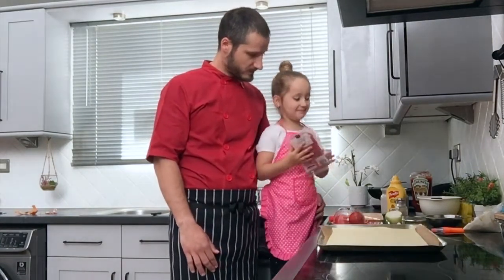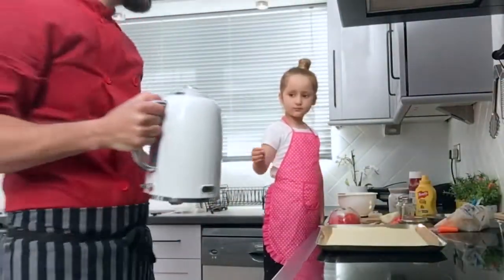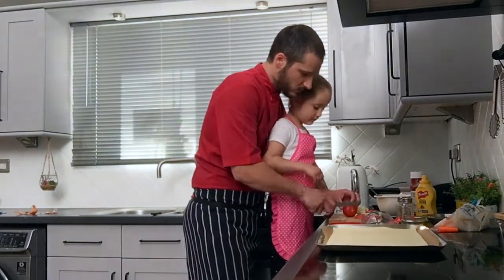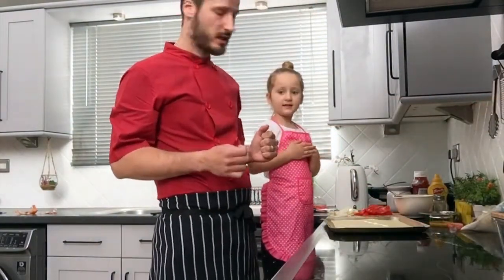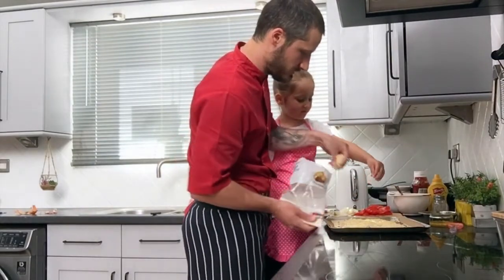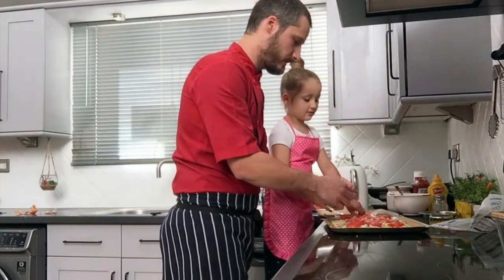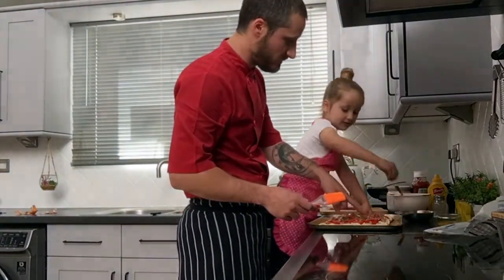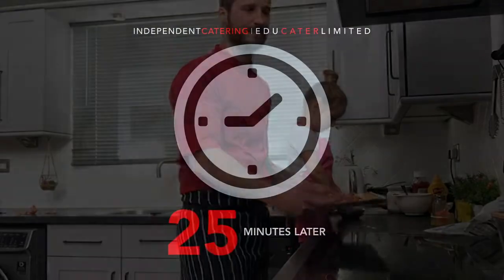EASY HOME COOKING FOR ALL THE FAMILY - #7 - HEALTHY PIZZA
Independent Catering Chef Rad assisted by his daughter Kayra show you how to make easy healthy pizza at home, using a puff pastry base.

Ingredients
1 puff pastry sheet (325grams)
2 tablespoons of tomato paste
1 clove of garlic
Dash of mustard
Dash of ketchup
Dash of hot water
1 teaspoon of sugar
Oregano

Topping
2 small or 1 large tomato
200grams of grated mozzarella
1/2 an onion
5 slices of salami (shredded)
1 egg yolk

Preparation time approx 15 minutes
Cooking time approx 25 minutes

Independent Catering has been at the forefront of providing fresh food to schools since 1996.

Our core values ensure our customers (pupils and school staff) receive healthy balanced, and innovative menus served with a smile by our wonderful dedicated team of catering staff.

Our approach is simple! Great food prepared on site delivering fantastic value for money for parents.